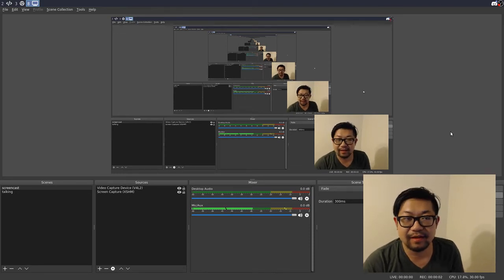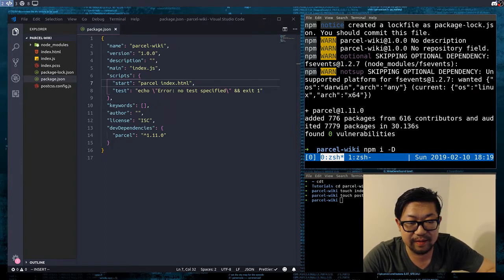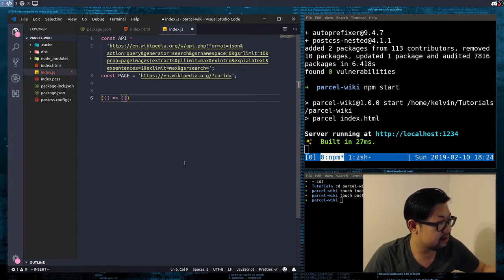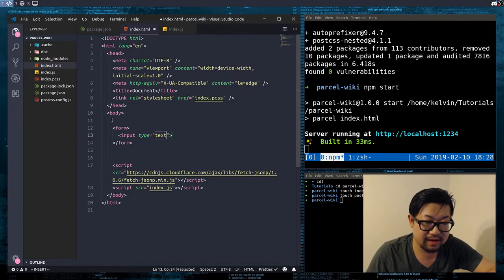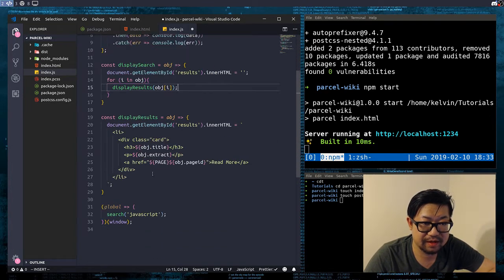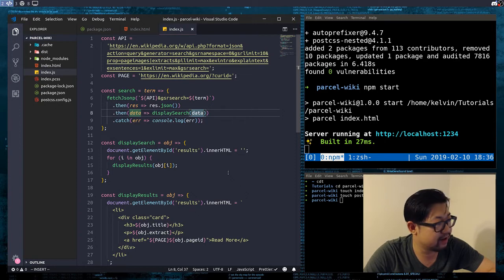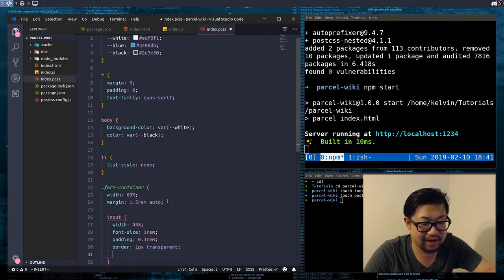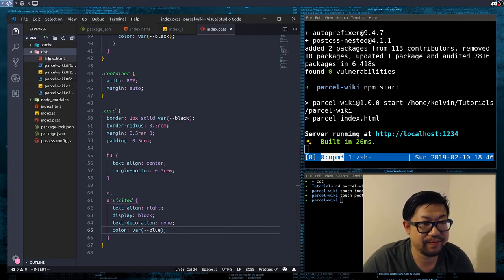Parcel Wikipedia Search Engine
Building a wikipedia search engine with parceljs, postcss and vanilla javascript

Links